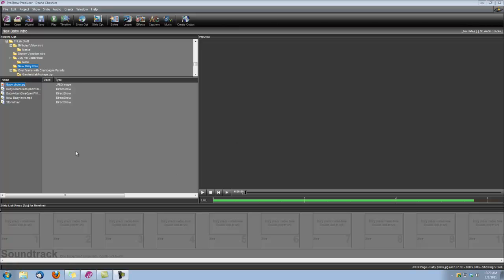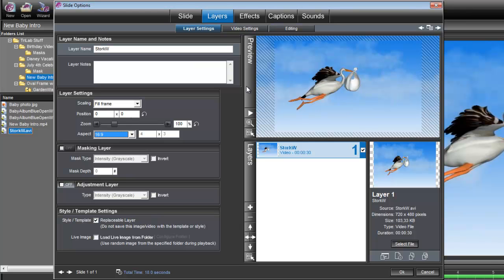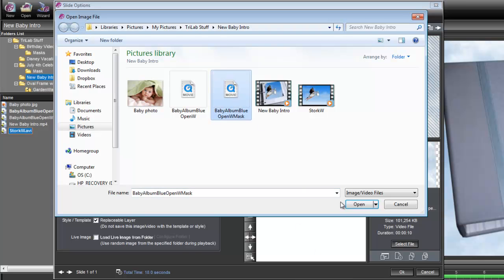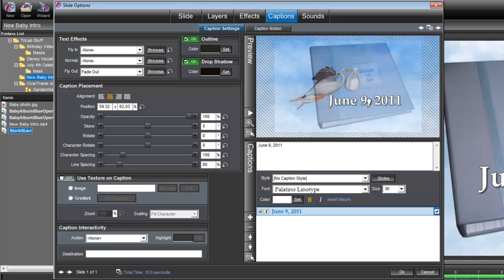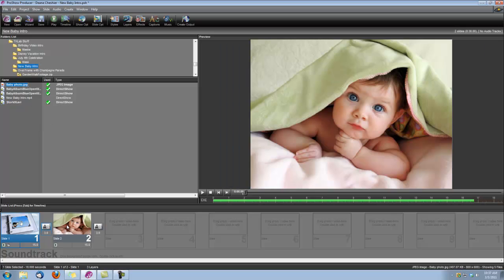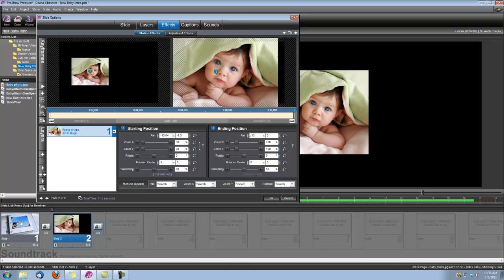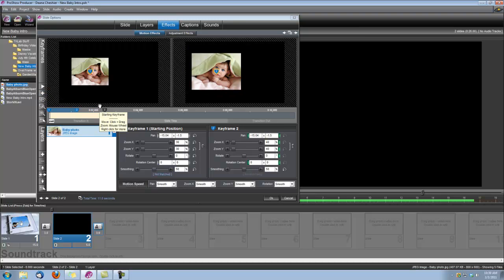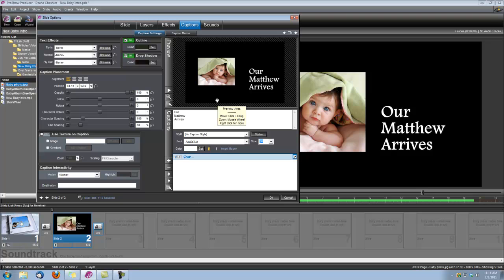ProShow Producer Tutorial -- Creating a New Baby Slide Show Intro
See how to put together a sweet opening for your new born slideshow intro using Digital Hotcakes Bundle of Joy animations in ProShow Producer. 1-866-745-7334